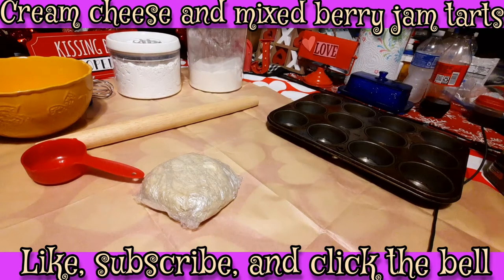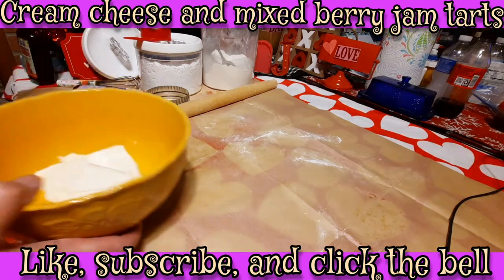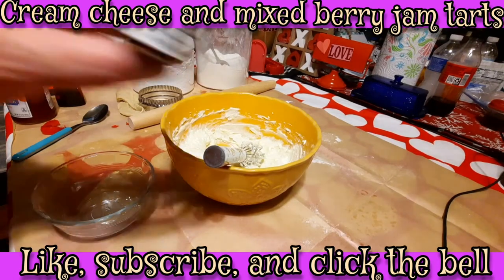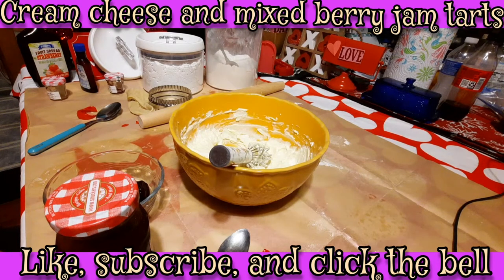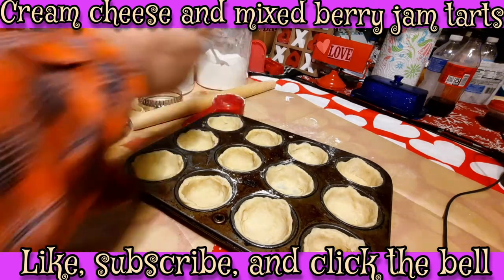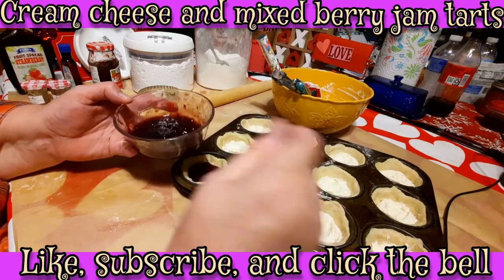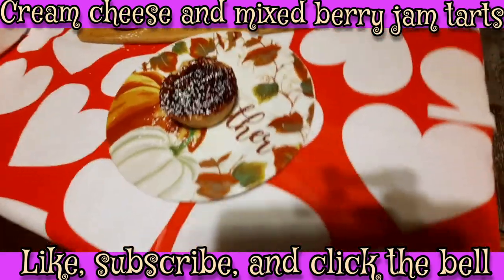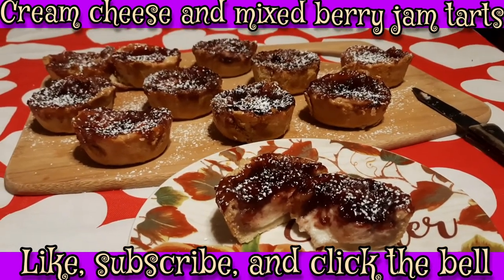Easy Cream Cheese and Jam Tarts | Using What's Available | Quick n Easy Dessert